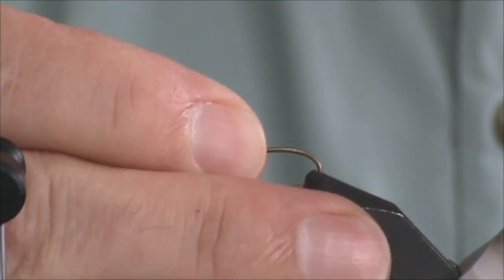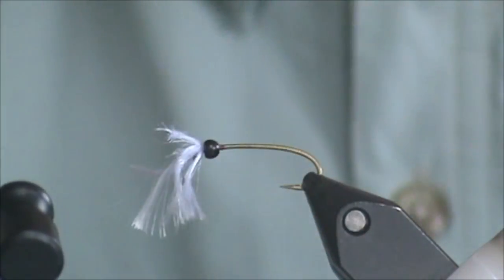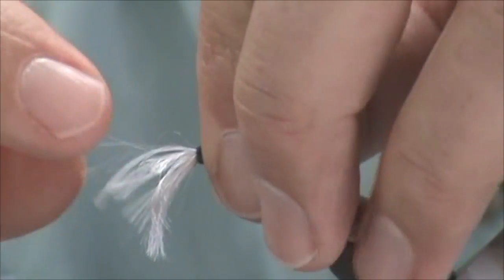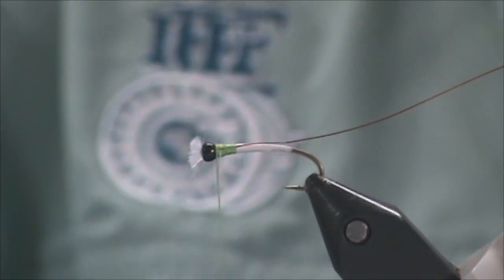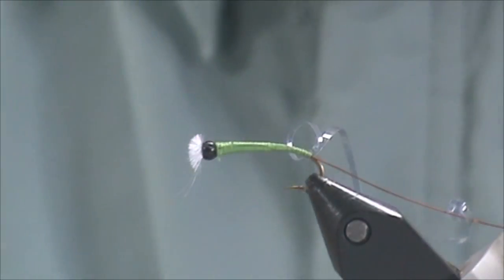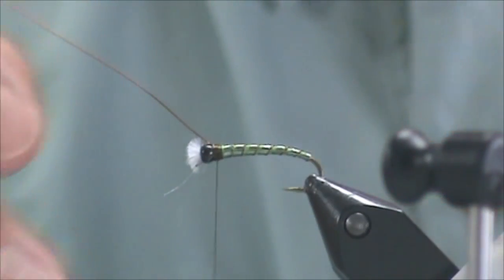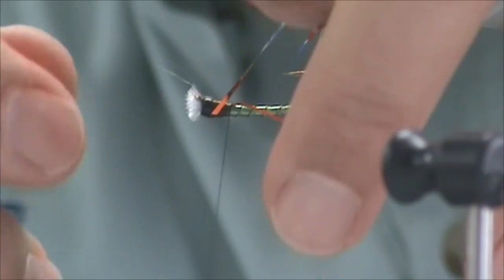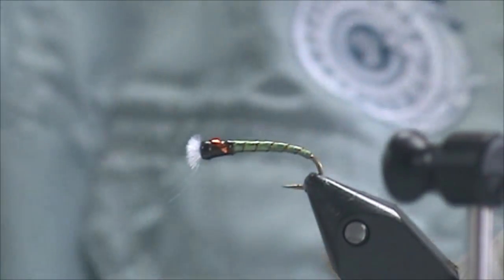Double-Rib ASB Bomber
Tied by Ken Woodward for Kalamalka Fly Fishers during "Confessions of a Couple of Chironomid Addicts" presentation by Jack Butula & Ken Woodward. Sadly, I didn't notice the errant gill fibres until I watched the raw video...